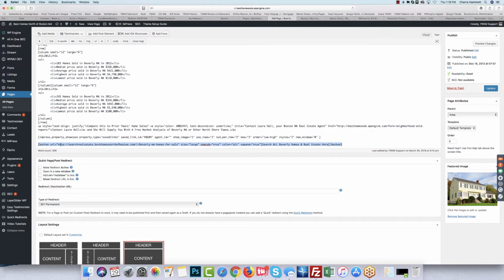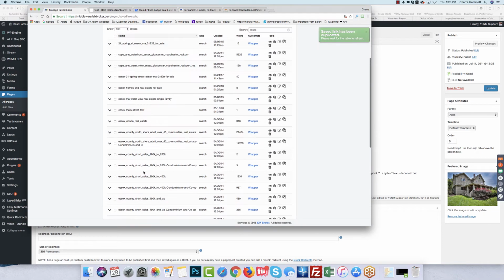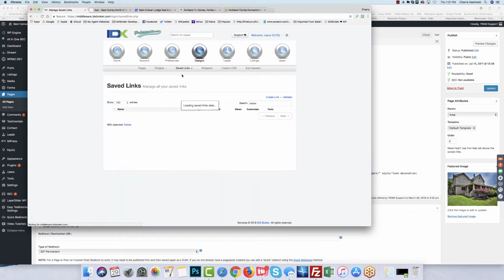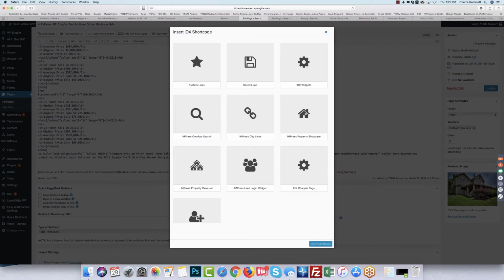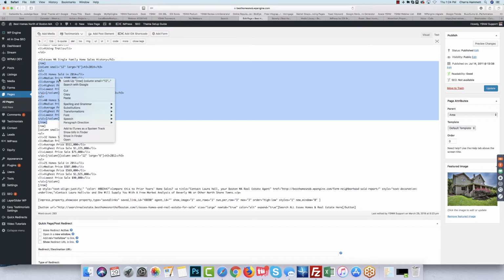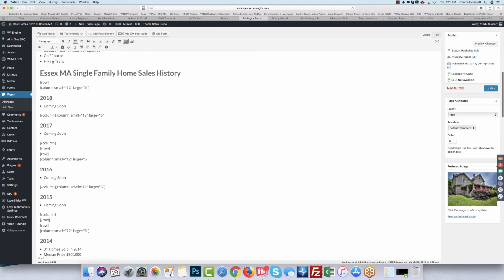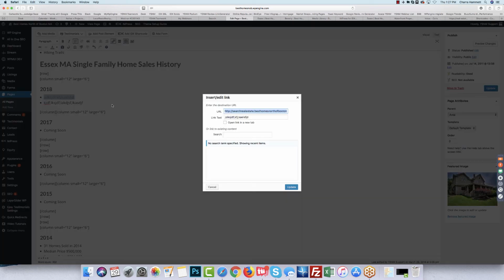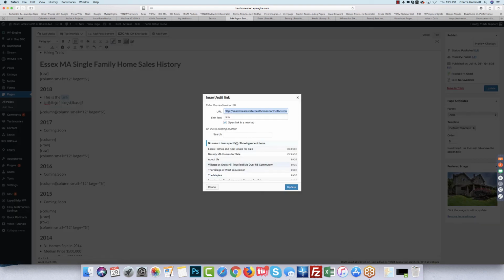Editing Pages, Shortcodes, Buttons, IDX Showcases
How to edit your pages, add shortcodes for rows and columns, insert showcases & IDX Links & create Buttons.  LINK TO SHORTCODE SAMPLES